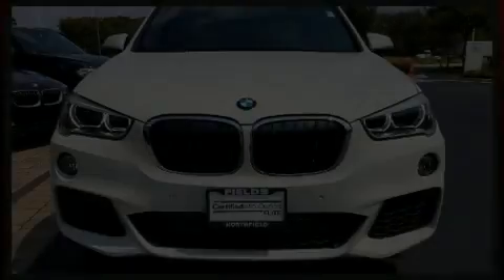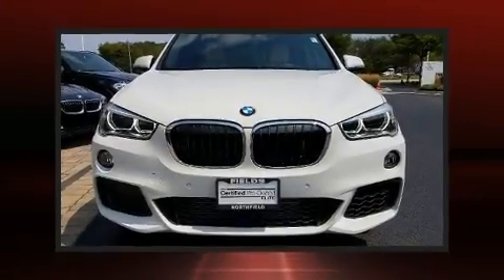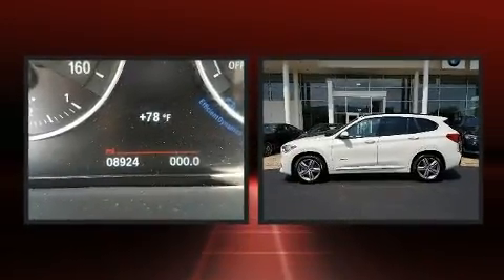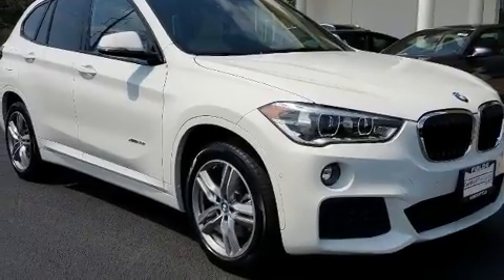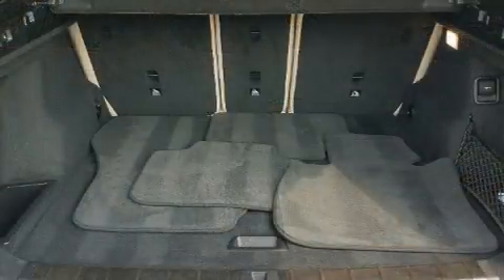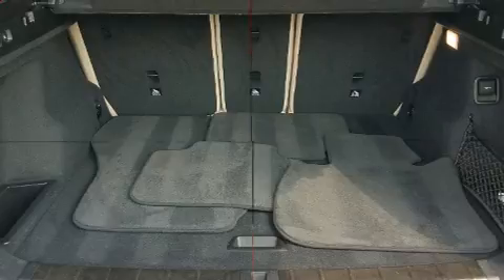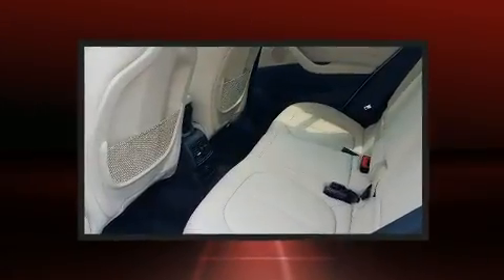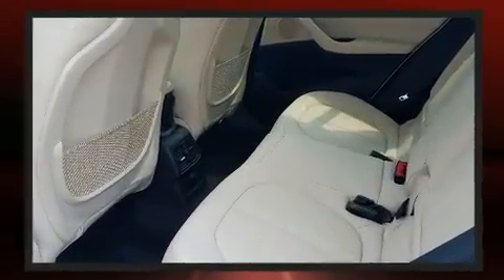2017 BMW X1 xDrive28i in Northfield, IL 60093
Here's a great deal on a 2017 BMW X1. With less than 10,000 miles on the odometer, you'll be sure to appreciate this model's condition and value. Smooth gearshifts are achieved thanks to the efficient 4 cylinder engine, and for added security, dynamic Stability Control supplements the drivetrain. All wheel drive provides for safe passage, regardless of road or weather conditions. A turbocharger further enhances performance, while also preserving fuel economy. Top features include front dual zone air conditioning, front and rear reading lights, speed sensitive wipers, power front seats, tilt and telescoping steering wheel, a power liftgate, a roof rack, and cruise control. Take assurance in side curtain airbags, providing head protection in the event of a severe collision. This vehicle has achieved Certified Pre-Owned status, by passing BMW's rigorous certification process. Our experienced sales staff is eager to share its knowledge and enthusiasm with you. We'd be happy to answer any questions that you may have. We are here to help you.